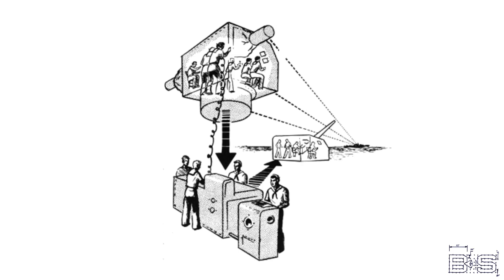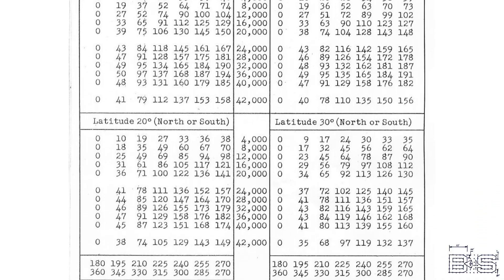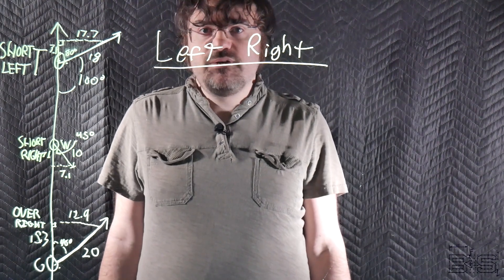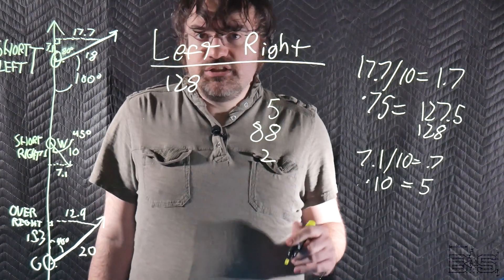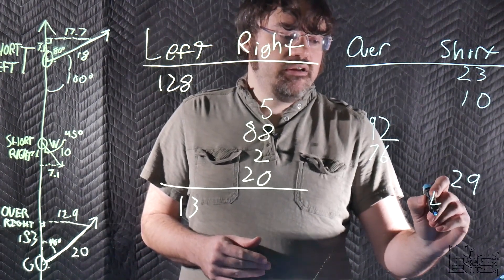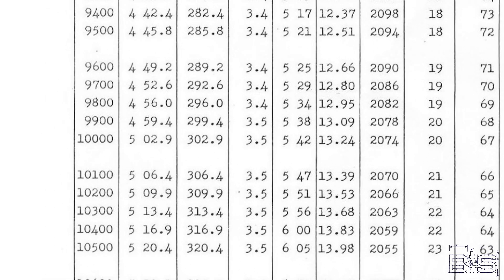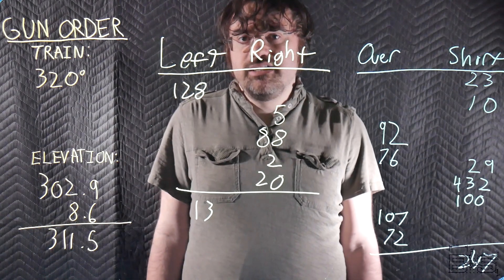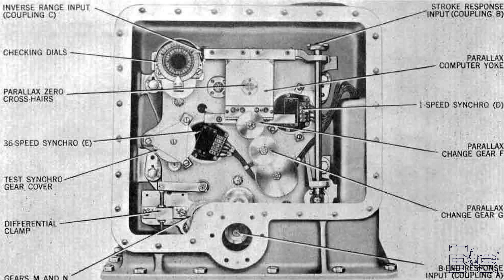Fundamentals of Fire Control Part 2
Learn how to aim a battleships guns to beat the forces that yield a miss. Precision aiming at a gigantic level!

Make sure to put "Battleship Massachusetts" in the notes of your donation so your money will go to the ship.